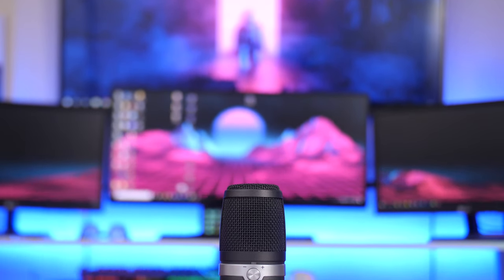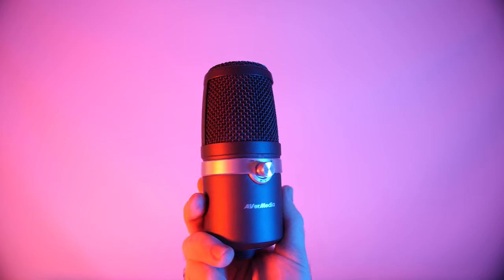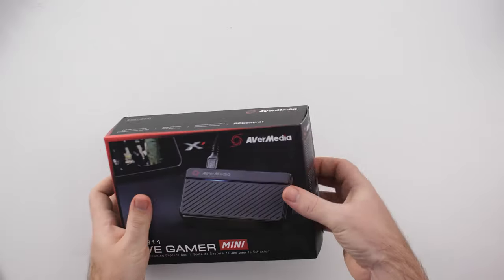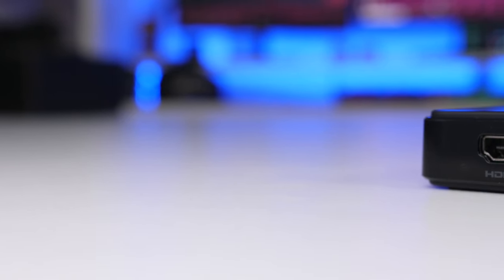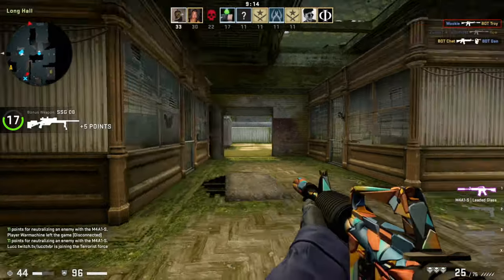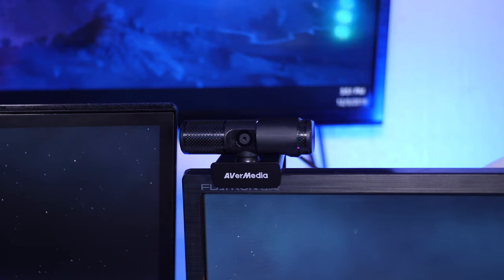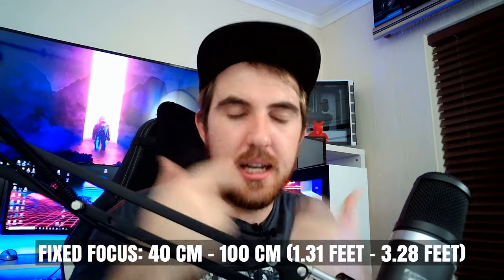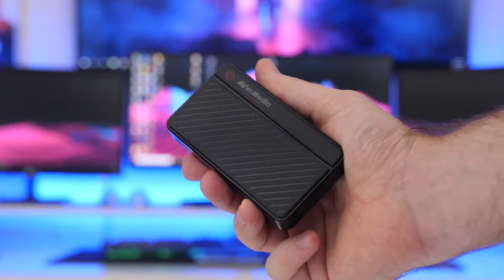Ultimate Streamer Starter Pack - Avermedia BO311 Combo